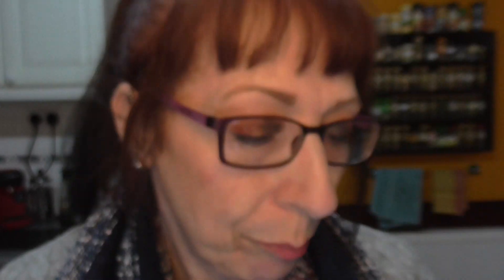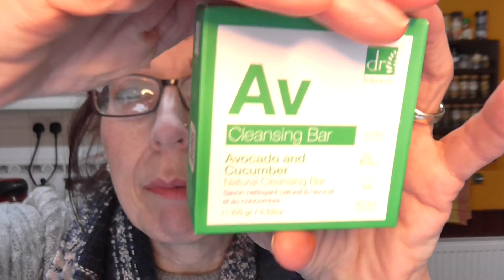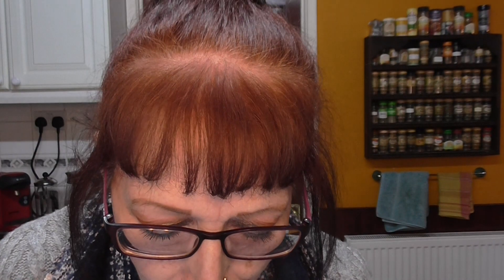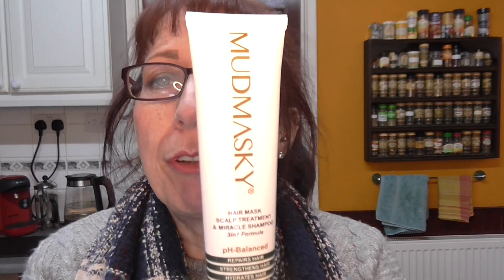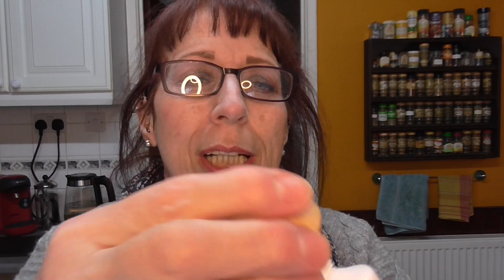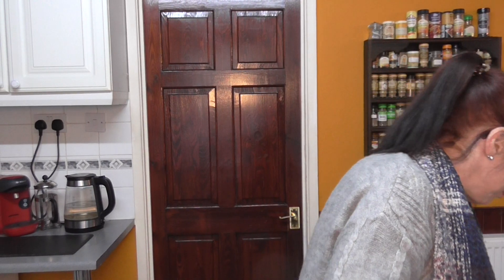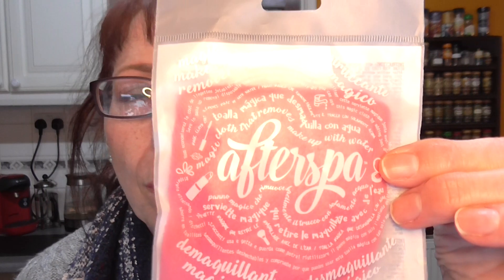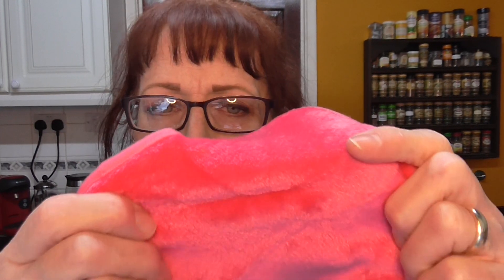Friend Mail 2021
I got this lovely friend mail a few days ago, there are some really great items in this box.
I hope you like this video even though it's just a short one.